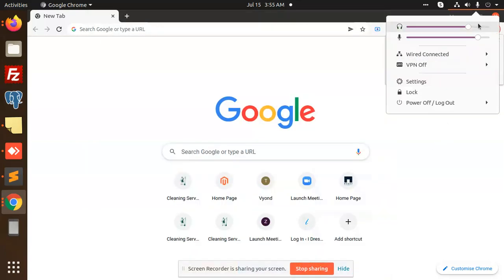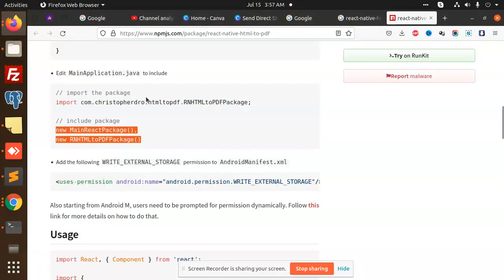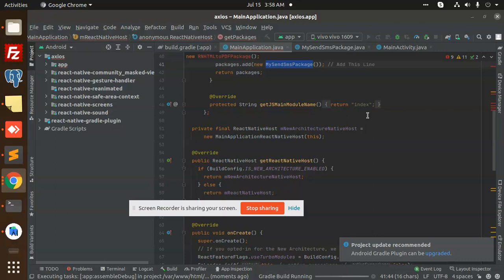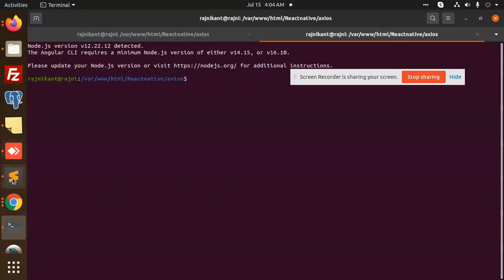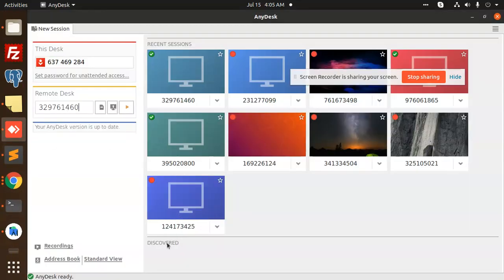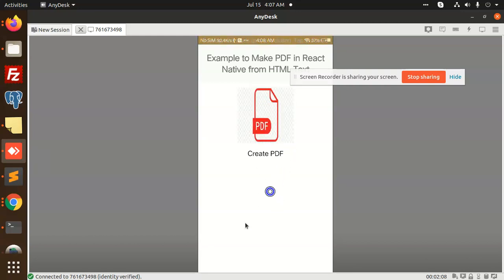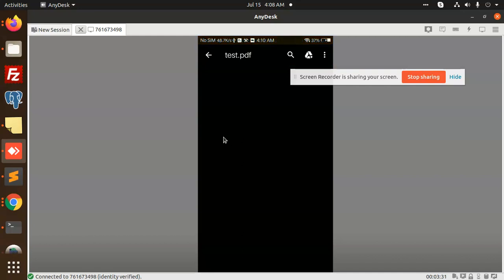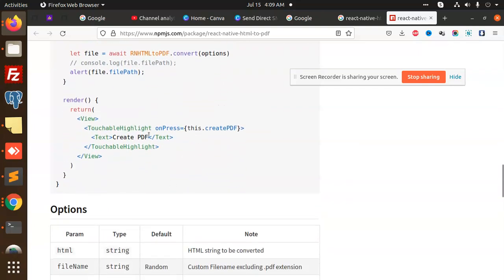How to Make a PDF in React Native From HTML Text | React Native Tutorial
How to Make a PDF in React Native From HTML Text